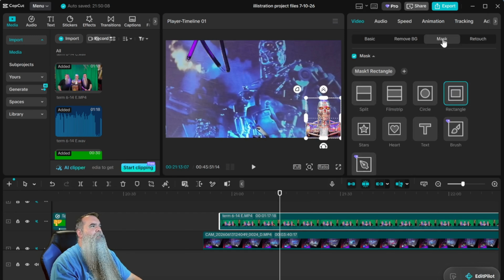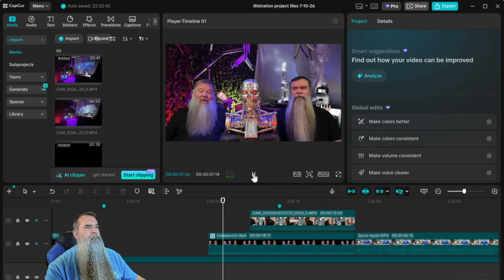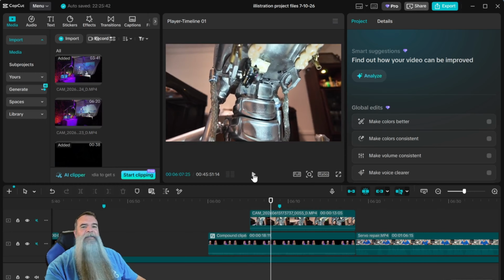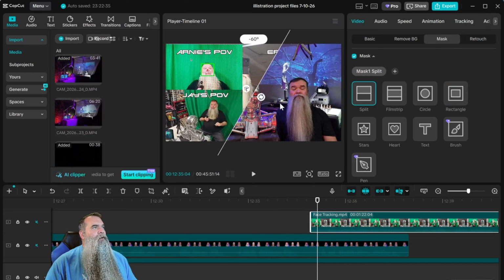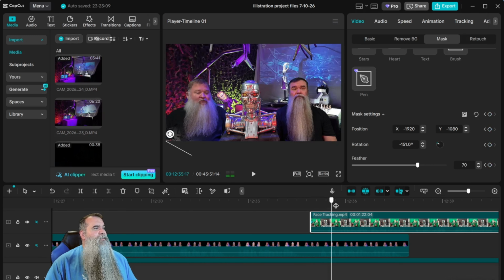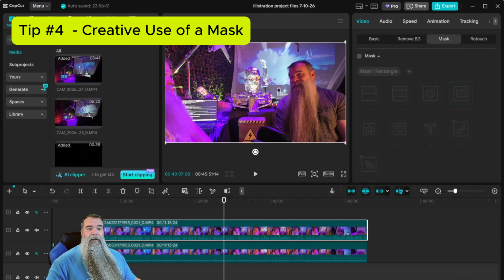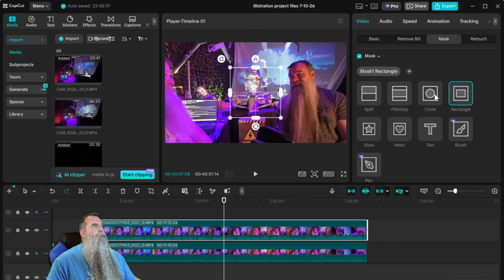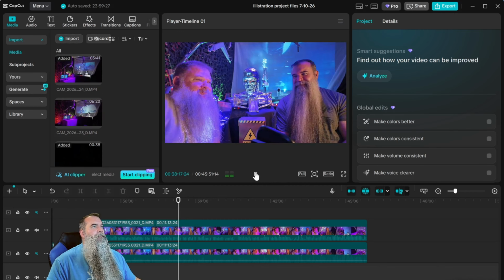4 Masking Mastery Tips in CapCut | Step-by-Step Tutorial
Master the CapCut masking tool to create professional effects. Learn to blend clips and hide objects without needing complex software.

This tutorial focuses on practical ways to use the CapCut masking.. Whether you are a beginner or looking to refine your workflow, these techniques help you achieve smooth video transitions and seamless object blending directly from your phone. You will see exactly how to layer clips to make subjects appear behind backgrounds, giving your content a polished look.

By the end of this guide, you will be able to apply masking to your own projects with ease. I break down the process step-by-step, ensuring you understand how to manipulate layers for creative storytelling. Using CapCut video editing features properly allows you to elevate your clips while maintaining simplicity.